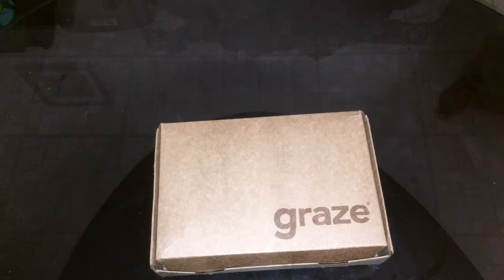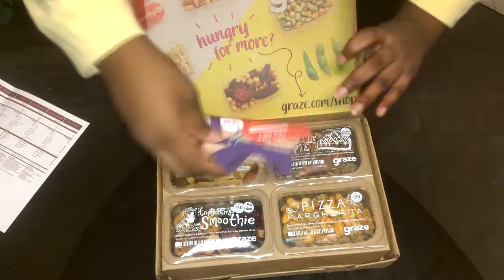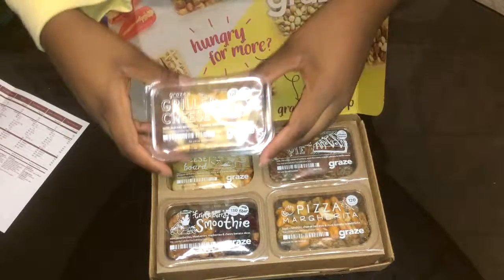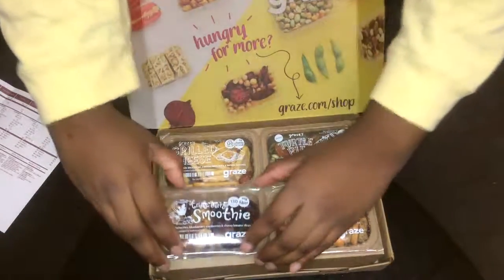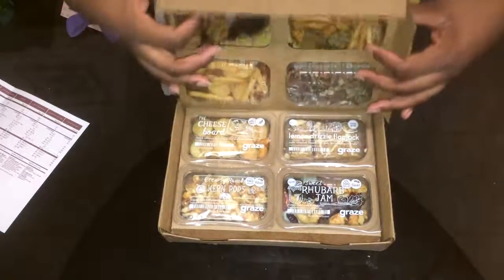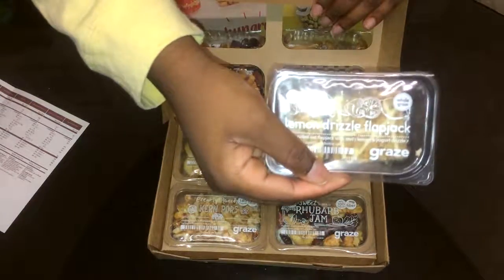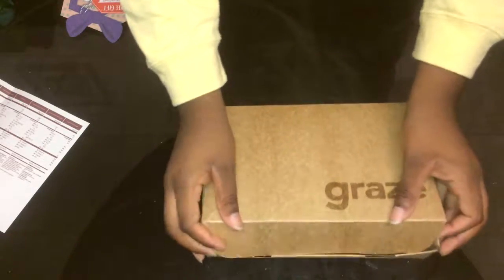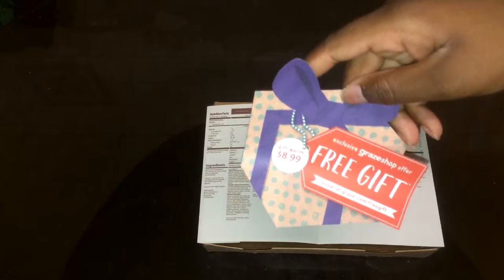UNBOXING! Graze - 12 Days of Vlogmas - Day 2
Today we unbox my Graze snack box! Lots of goodies in here.
If you would like to get your hands on your own Graze box you can do so for free! If you use my code NOAHA72RB you get your first and fifth box for free.